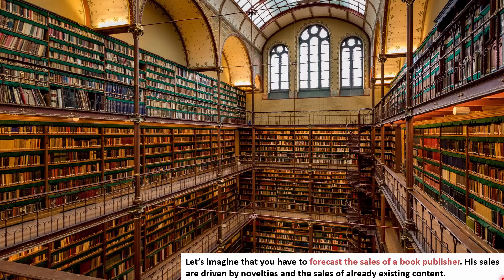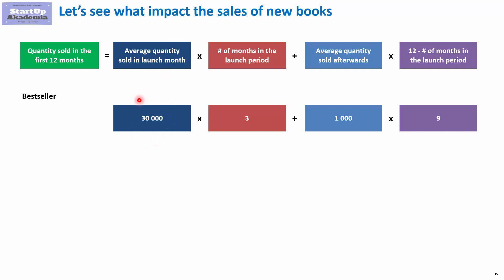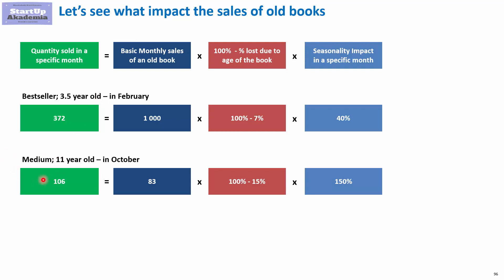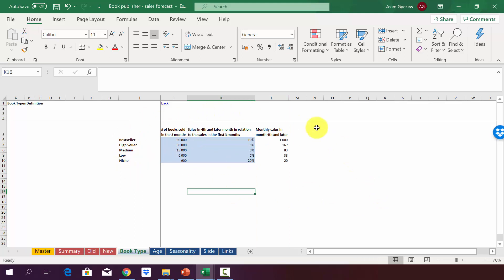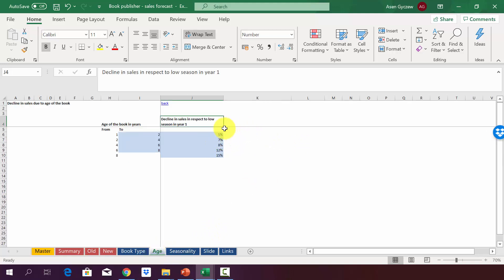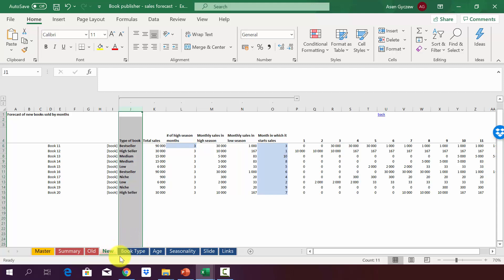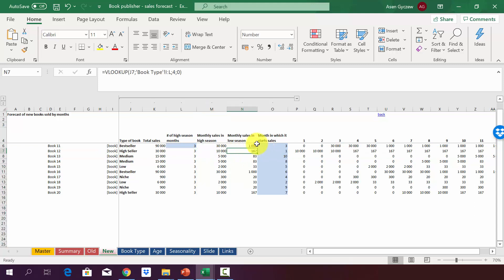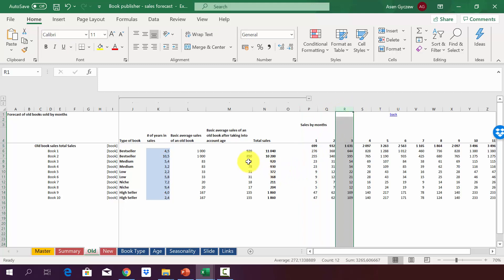Consulting Projects: Sales Forecasting model in Excel – Example for a book publisher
Let’s look at an example of a sales forecasting model in Excel.  This movie is a part of my online course Sales Forecasting for Management Consultants & Business Analysts
Check also other resources:
1. Presentation on Sales Forecasting